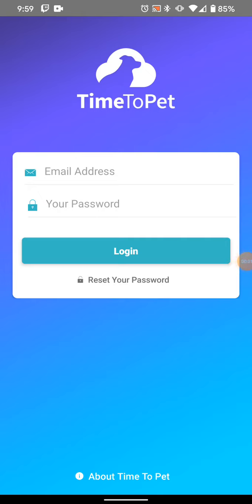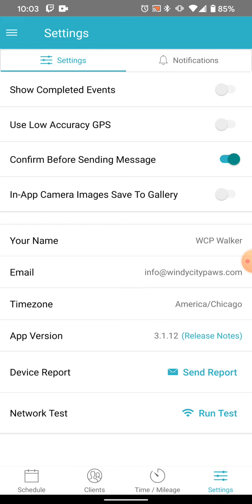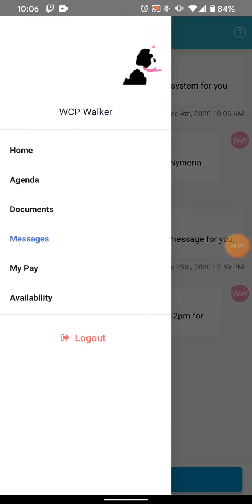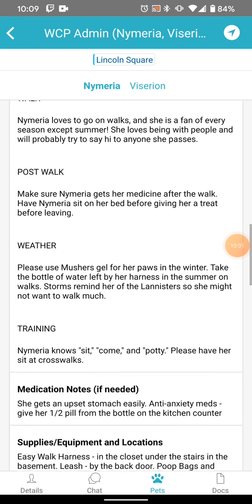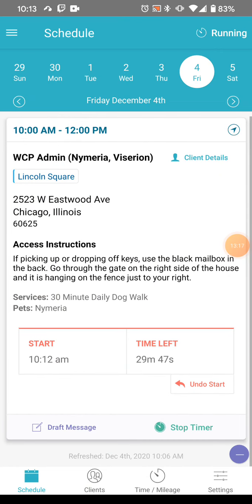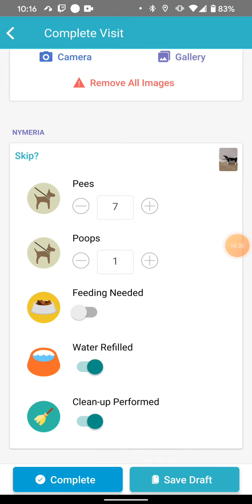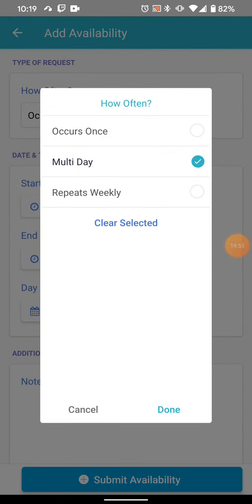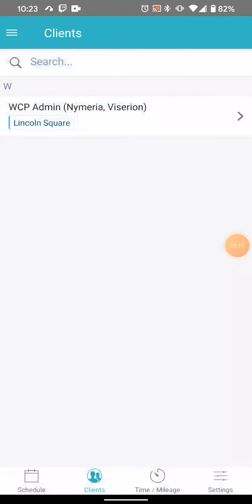Walker Time to Pet Video Guide